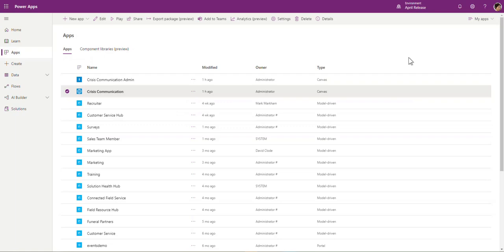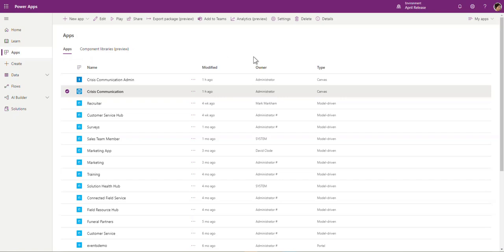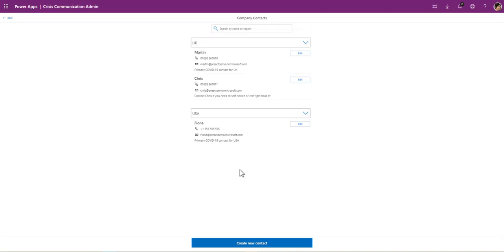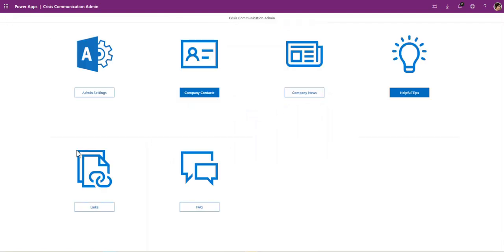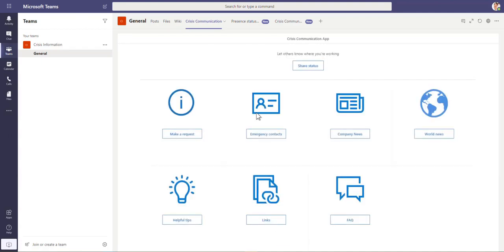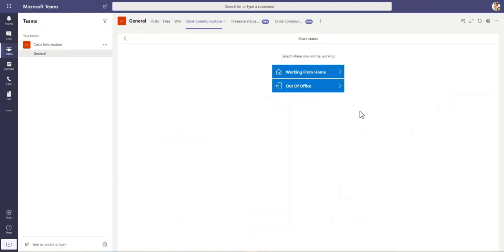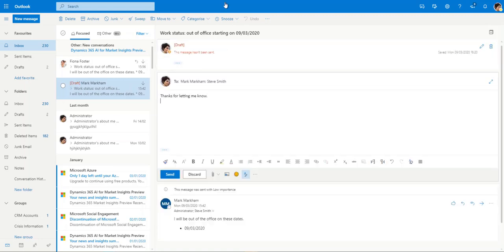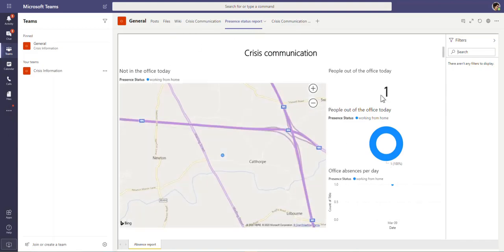Demonstrating Crisis Communications Power Platform Template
In response to the COVID-19 (Coronavirus) pandemic, Microsoft has released a solution built on the Power Platform. In this presentation we demonstrate how the template is designed to help organisations coordinate two-way team communications during evolving conditions in times of crisis.